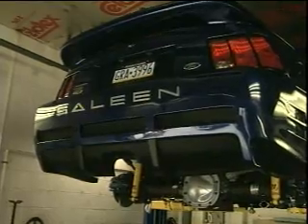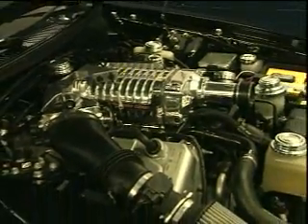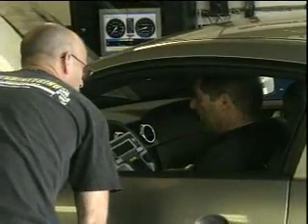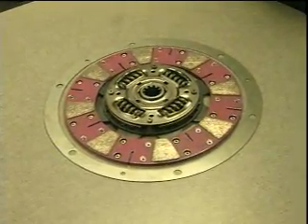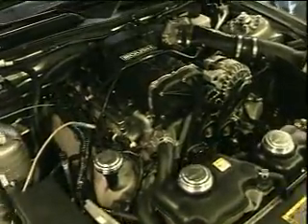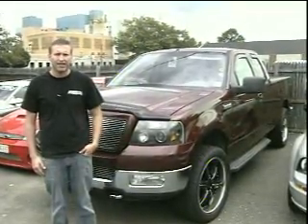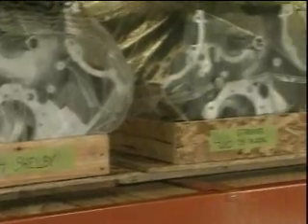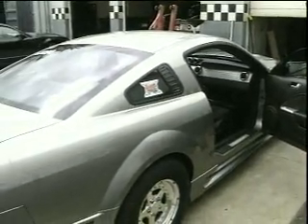This week at JDM Engineering